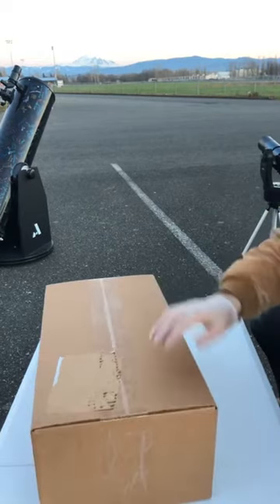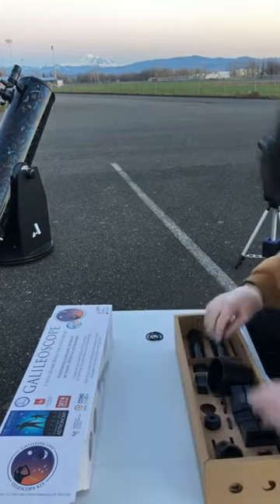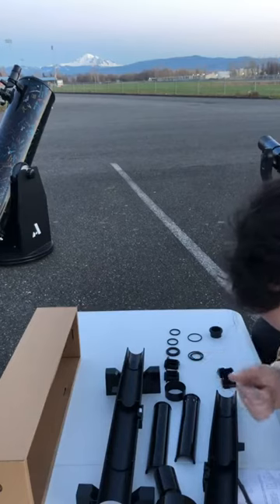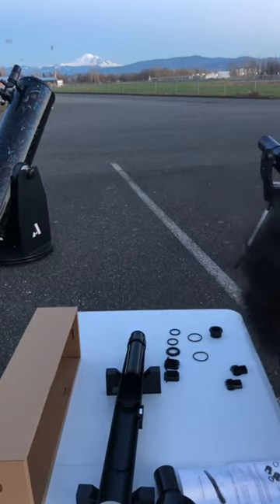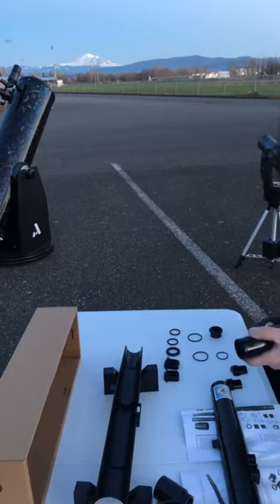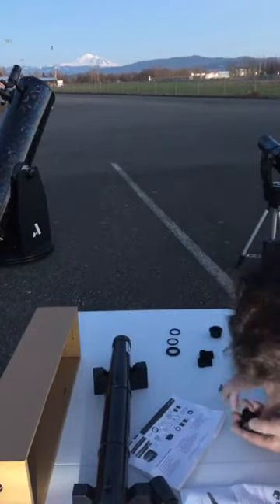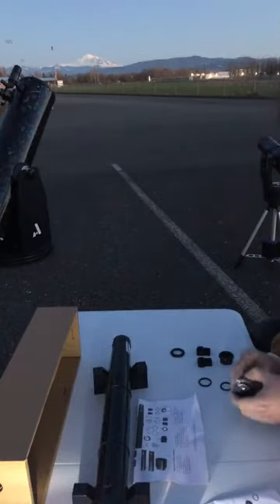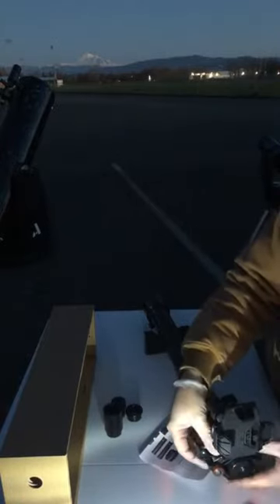Space Time Live - S1E24 - Galileoscope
Telescope: Galileoscope
Camera: Iphone8
Recorded: December 5th, 2020

We built and looked through a Galilean telescope in under an hour! I also found out that Galileo's dad, Vincenzo Galilei was a composer. So we play some of his music in the background.

Here is a video on the history of telescopes that made me want to try this experiment

Clear skies!